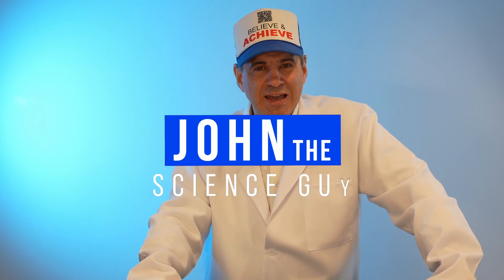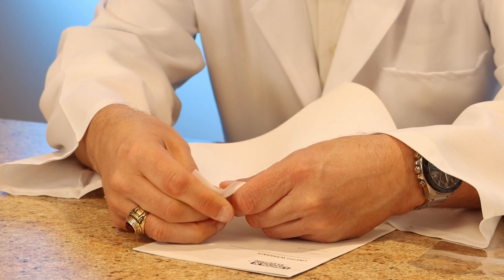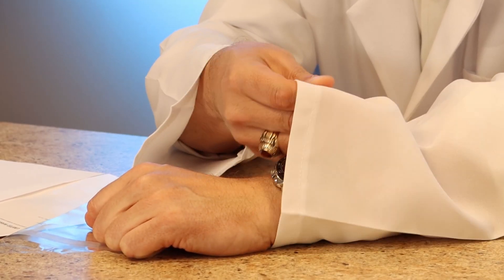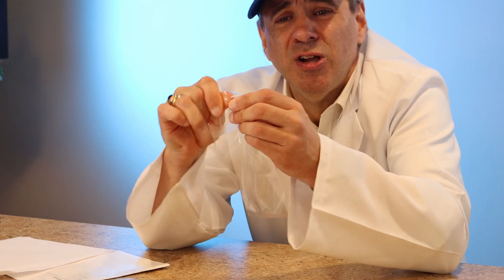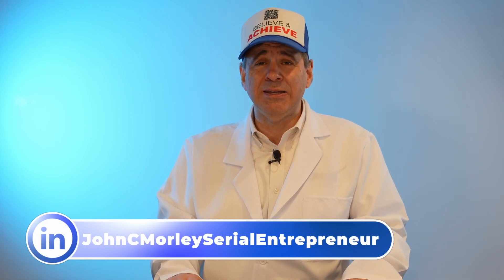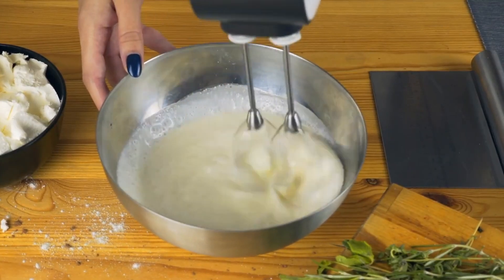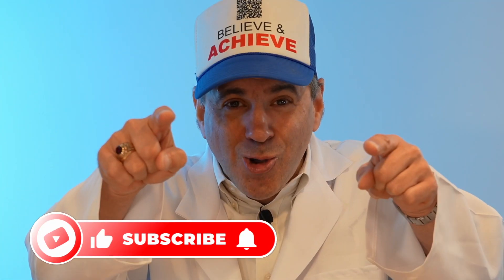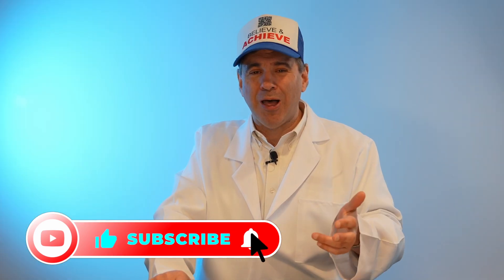Do You Have The Right Balance of Friction In Your Life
Welcome to my lab everyone. I'm John The Science Guy and I love science! Today I’m going to talk to you about friction and why it’s good. People don’t like friction in their lives but you can’t get anywhere in life without friction. And that’s why I want to help you make sure that you are getting the right balance of friction in your life.

For today's experiment we’ll rub our fingers on all sorts of paper. We’ll be using regular printer paper, some smooth glossy paper, a plastic bag and my sleeve. If you don’t have my sleeve you can use your own as well. By doing this we’ll be able to demonstrate how easy or how difficult it is to rub your fingers on different surfaces. And your ability to easily rub your fingers on them is determined by how much friction they each have on your finger.

And if you made it this far into the description how would you like to become a part of history? If you're a student between high school and college and live in New Jersey around Essex or Bergen county, reach out today and give us a call because we would love to have you on our team. What we're doing is top secret so I can’t say much other than the fact that it involves science and energy. What could it be, who knows? But if you feel intrigued then we’ll love to have you onboard as a part of our team. You’ll have lots of fun and learn a lot about science while you're here.

If you want us to come visit your school don’t hesitate to reach out. We would really appreciate any support you give us!

Help keep our content free